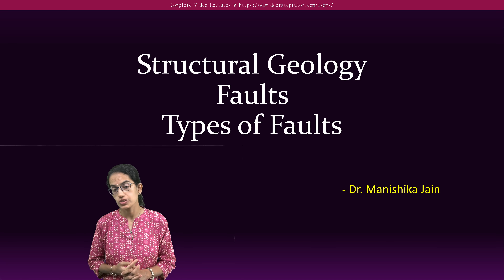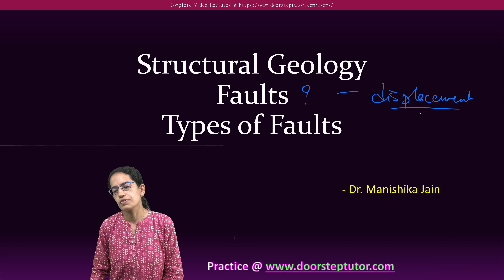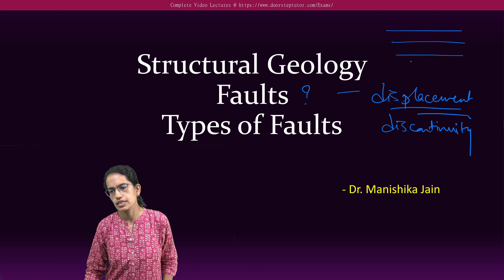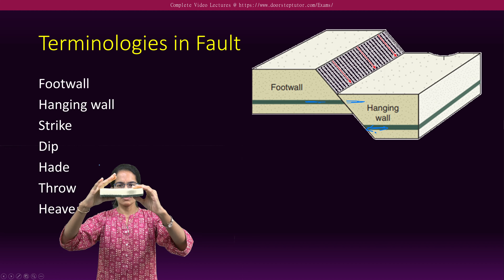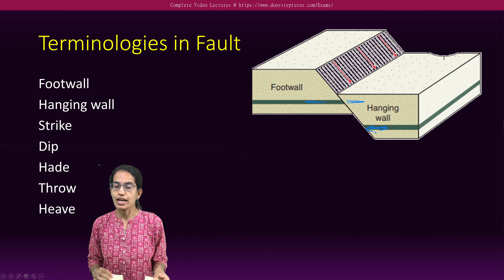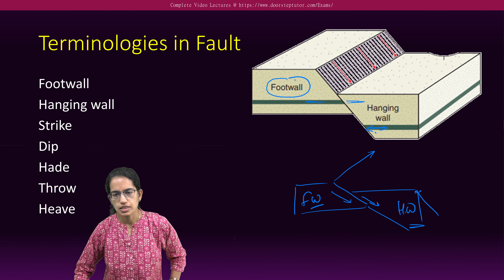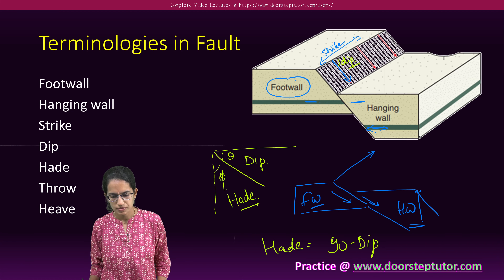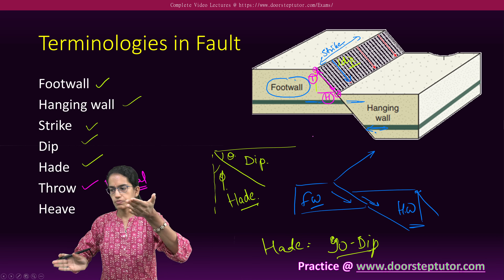Fault, Joints, Strike, Stress Strain & Dip | CGS | CSIR Earth Sciences | Geology Optional